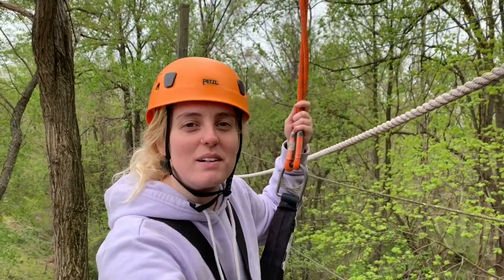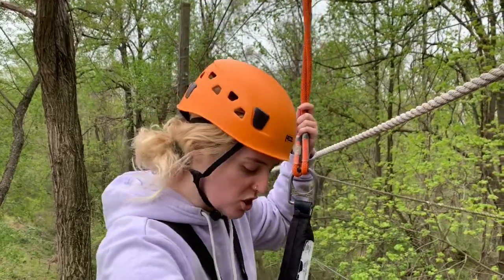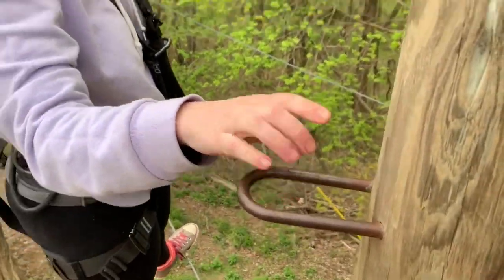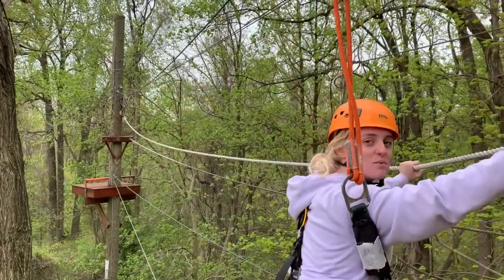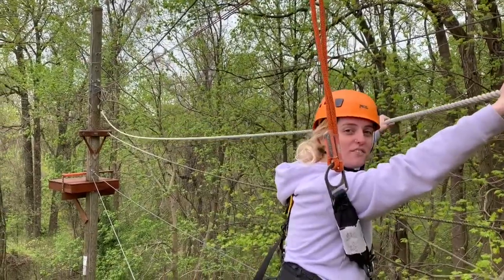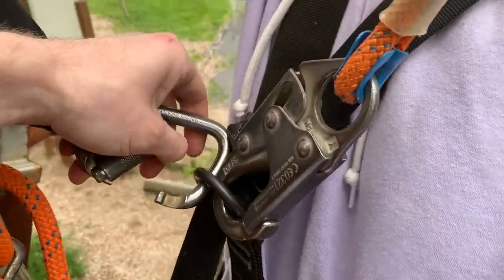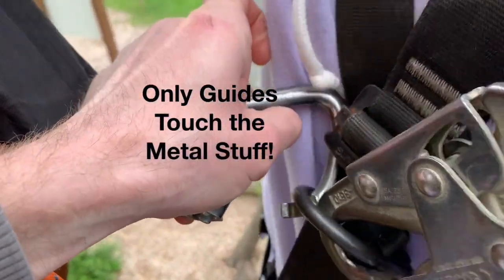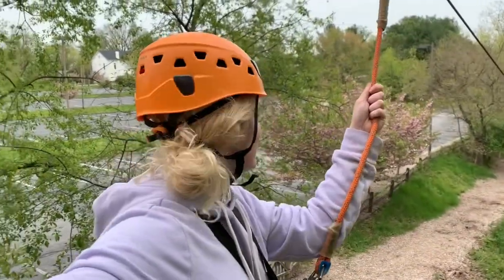Tour of the Course: Zip Line at Terrapin Adventures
Walk on wire. Zip through the trees. Our 330-foot long Zip Line is an exhilarating adventure for beginners and experienced thrill-seekers alike!

In this installment of Tour of the Course, we show you how to best travel across the Zip Line approach -- tension is key -- before you launch yourself off the platform!
Book your next Zip Line adventure at: www/